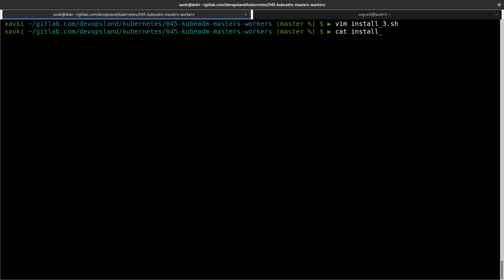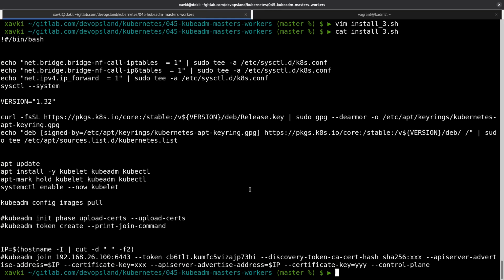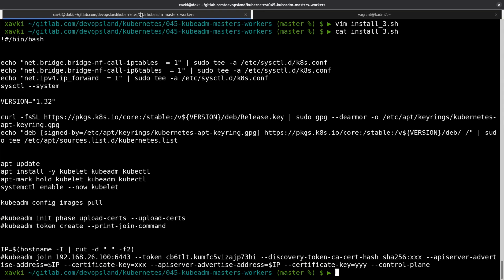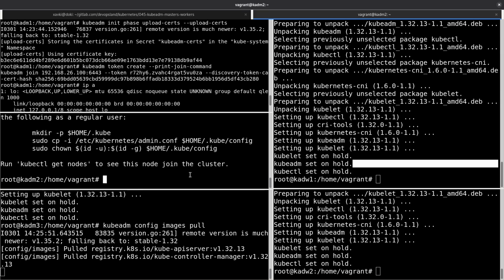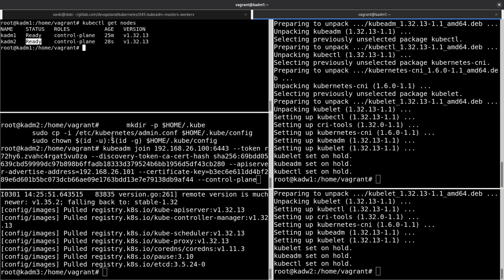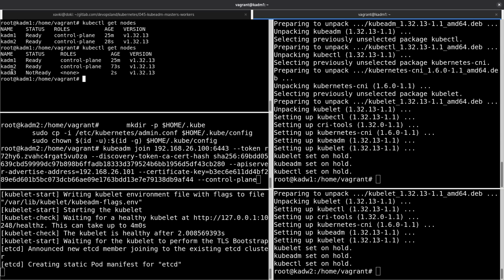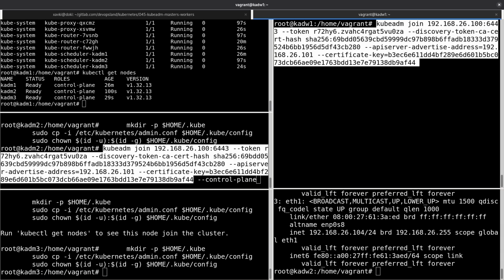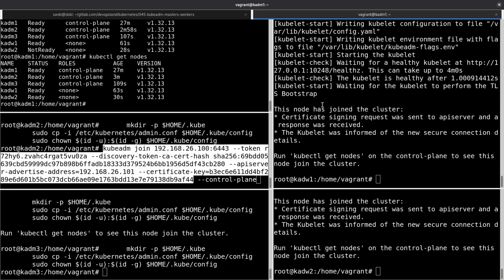Kubeadm - Join Masters and Workers kubernetes 045